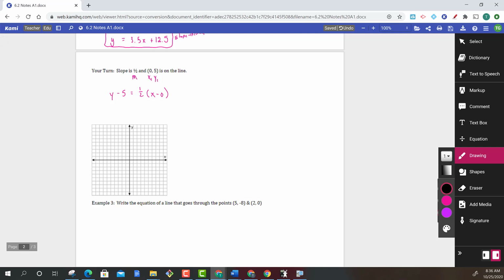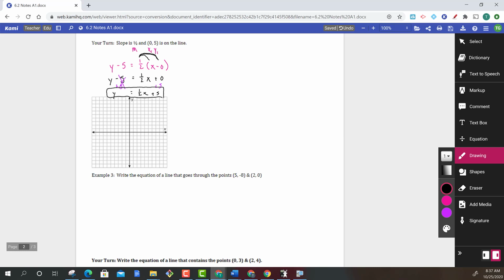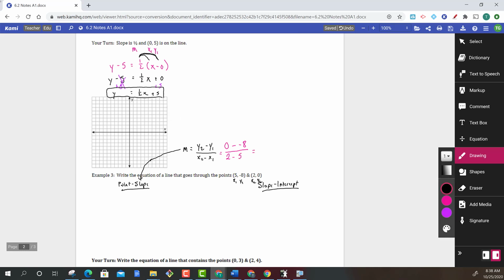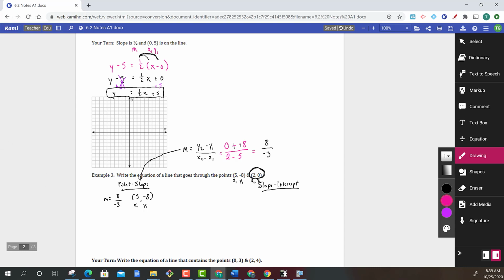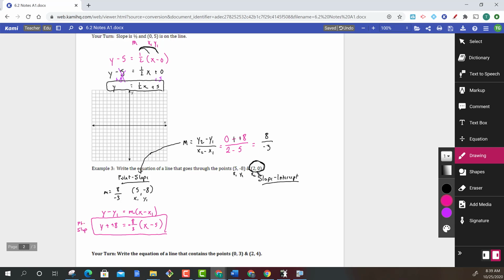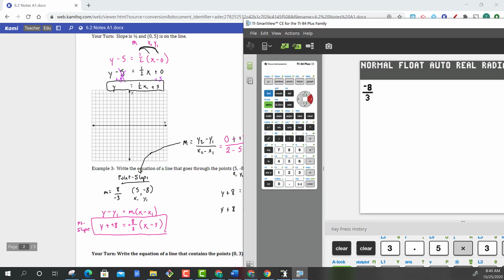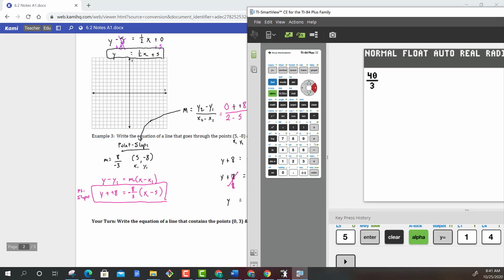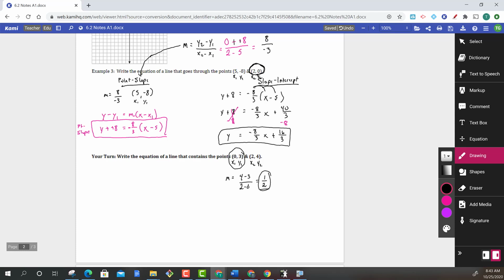6.2 notes a1 part 2